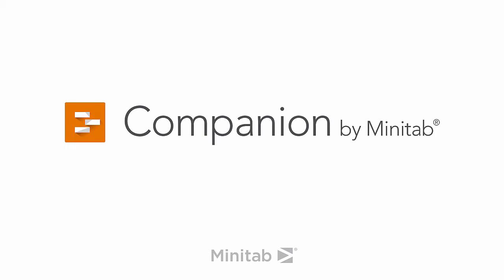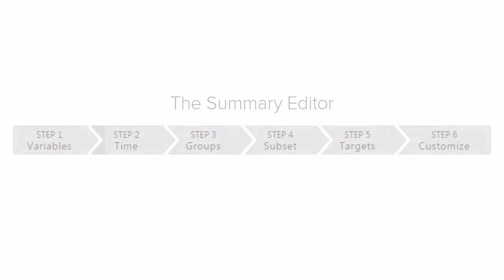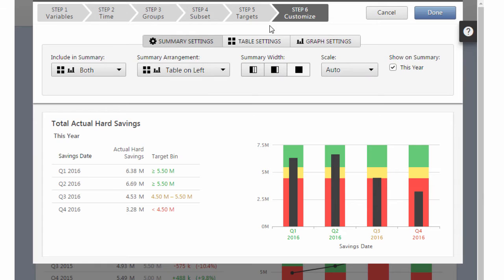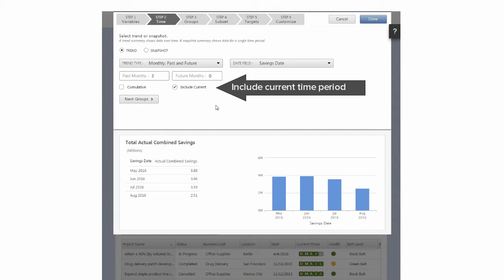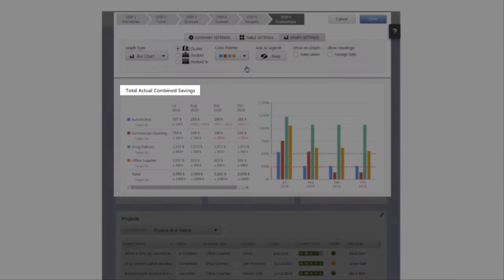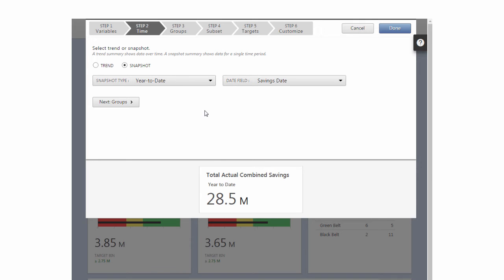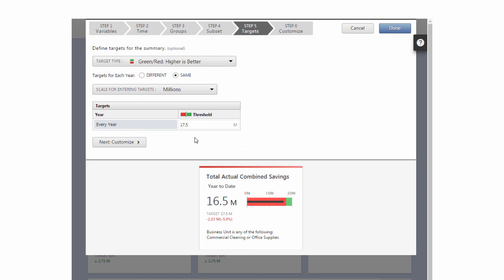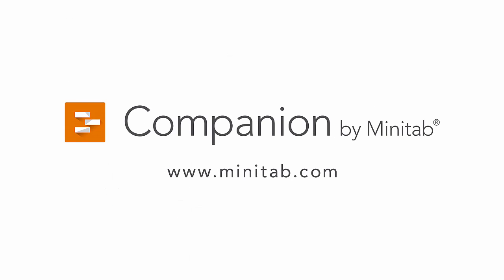Summaries - Companion by Minitab (Now Minitab Engage)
Learn how to create summaries to help you display the project data that you need to make critical business decisions.